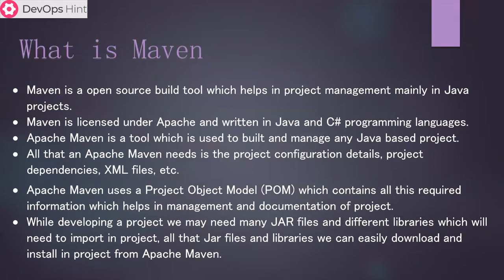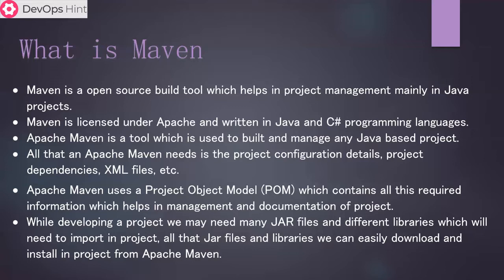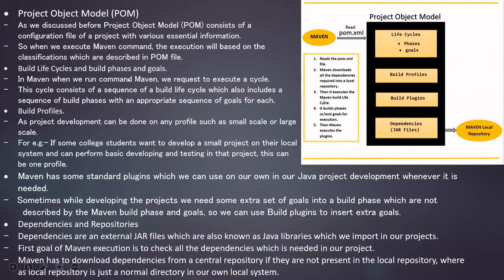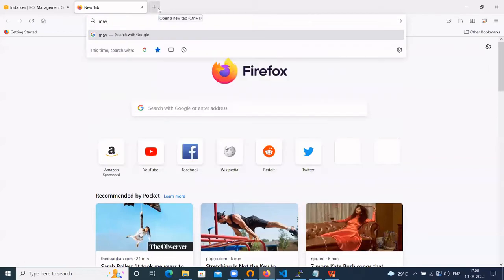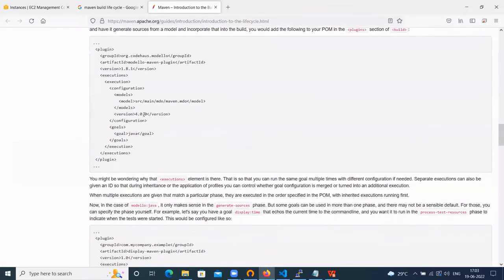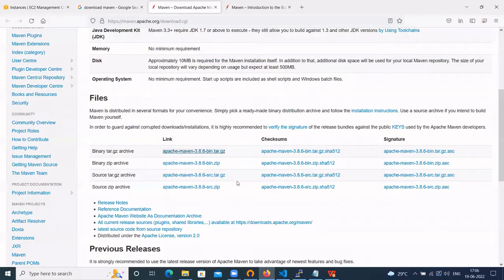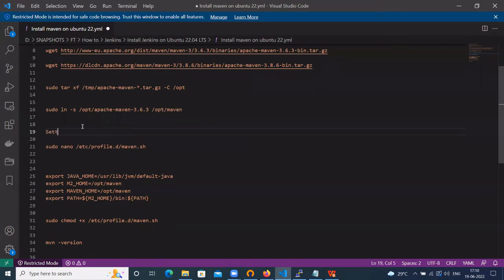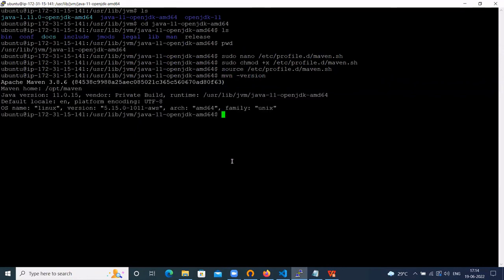Install and Configure Apache Maven on Ubuntu 22.04 LTS | Setup Maven Environment Variables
In this Video we are going to cover Install and Configure Apache Maven on Ubuntu 22.04 LTS | Setup Maven Environment Variables | Maven Tutorial for DevOps
0:00 Introduction to Maven
16:10 Install Maven on Ubuntu 22.04 LTS

Please below instructions to Install Apache Maven on Ubuntu 22.04 LTS

Downloading Latest Apache Maven on Ubuntu 20.04 LTS

cd /tmp

sudo tar xf /tmp/apache-maven-*.tar.gz -C /opt

sudo ln -s /opt/apache-maven-3.6.3 /opt/maven

Setting Maven Environment Variable

sudo nano /etc/profile.d/maven.sh

export JAVA_HOME=/usr/lib/jvm/java-11-openjdk-amd64
export M2_HOME=/opt/maven
export MAVEN_HOME=/opt/maven
export PATH=${M2_HOME}/bin:${PATH}

sudo chmod +x /etc/profile.d/maven.sh

source /etc/profile.d/maven.sh

mvn -version